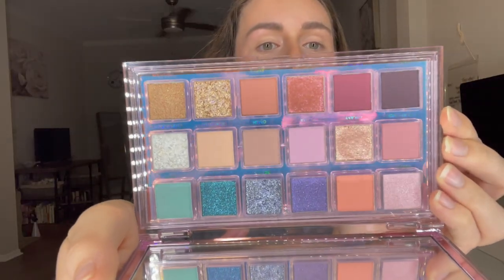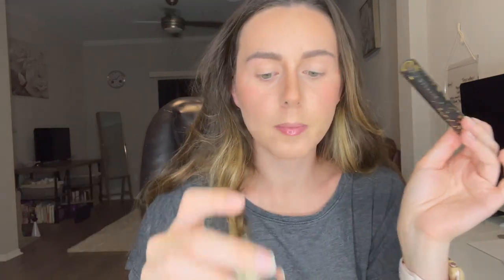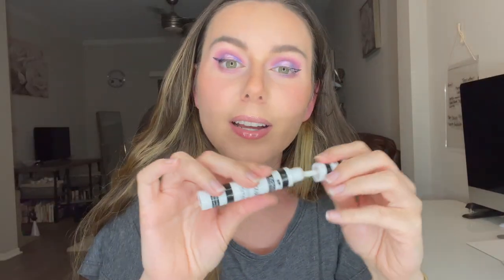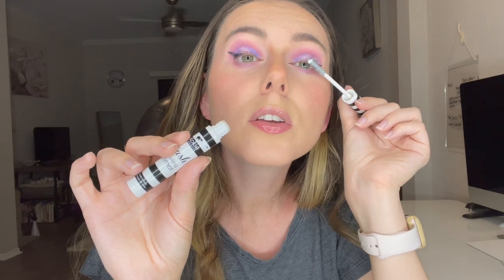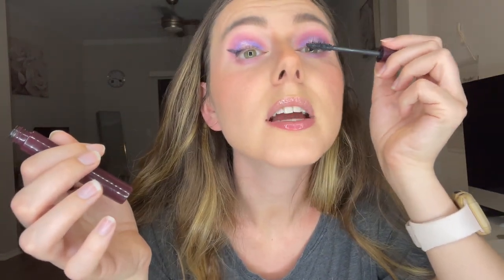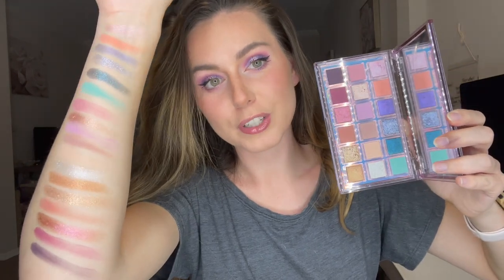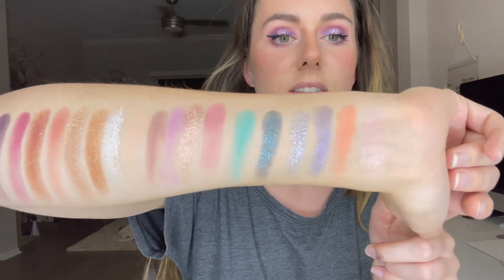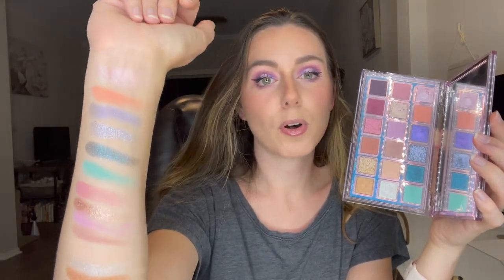HUDA BEAUTY MERCURY RETROGRADE PALETTE Swatches Tutorial & Review | Boxycharm February 2022